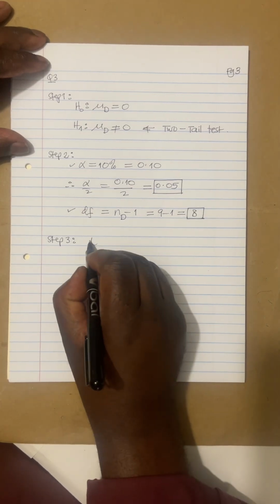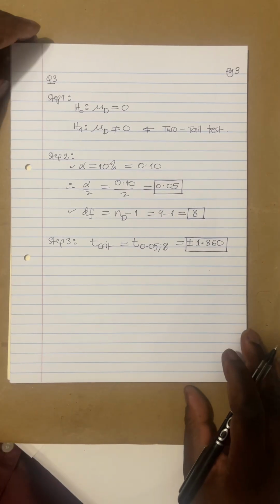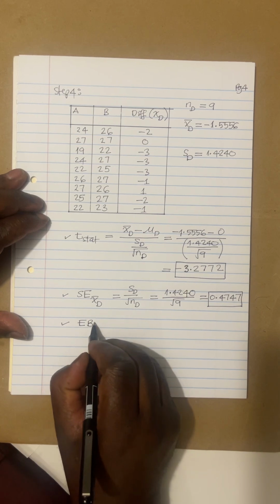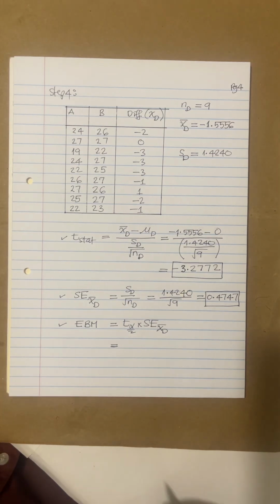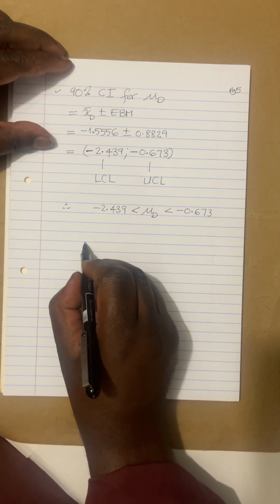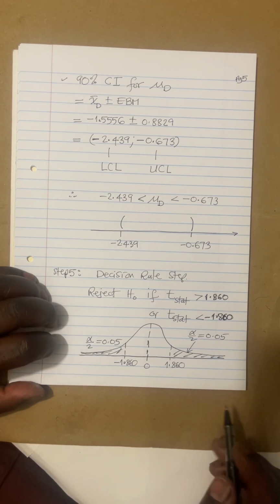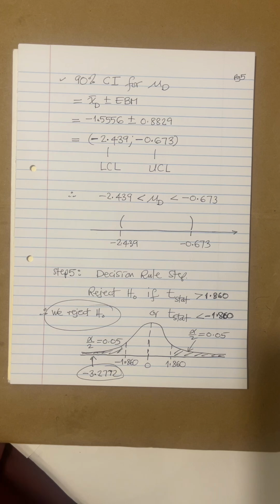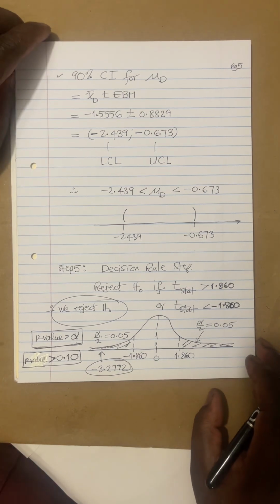Matched Pairs Experiment t-Test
Hypothesis Testing Past Exam Qn